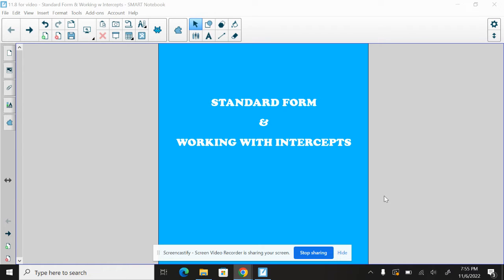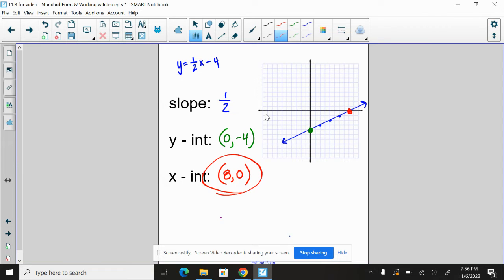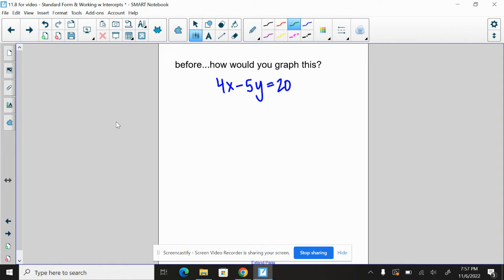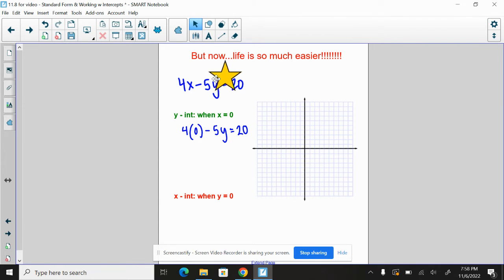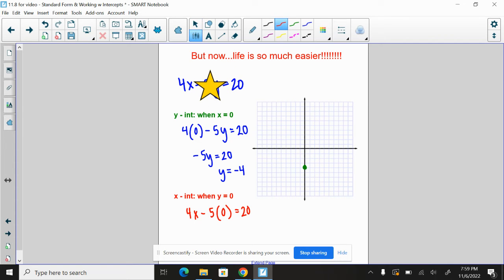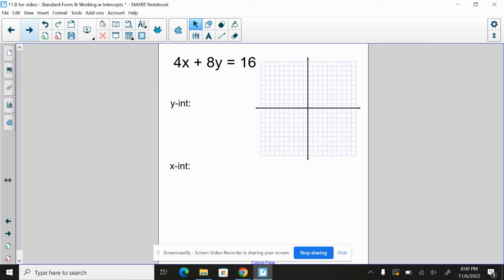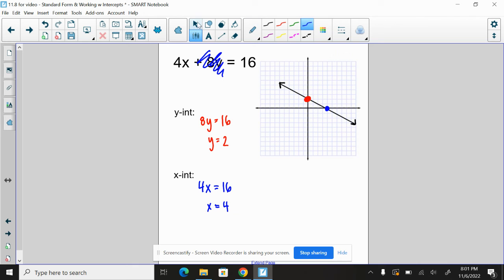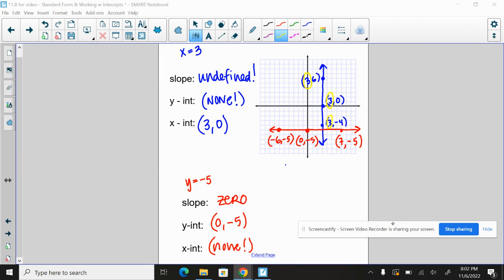Ch 6 Standard Form & Working with Intercepts